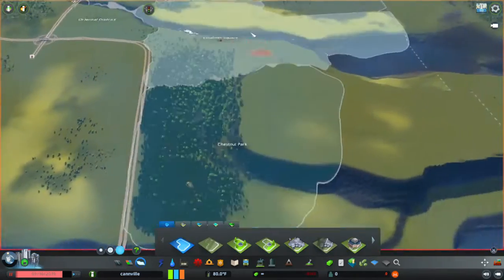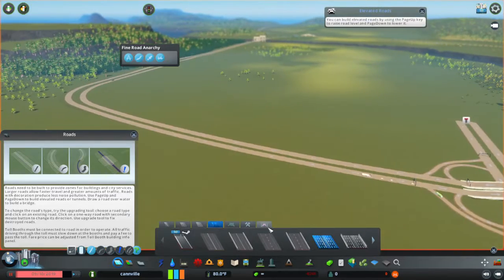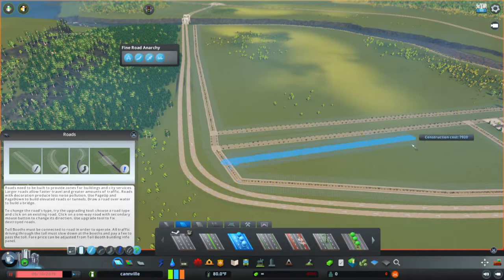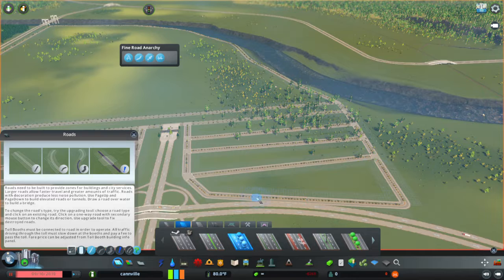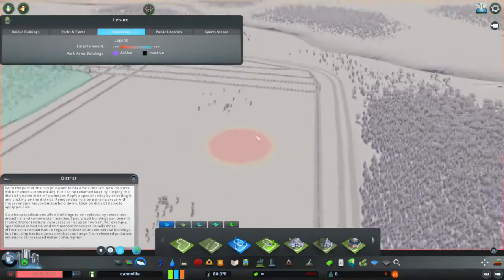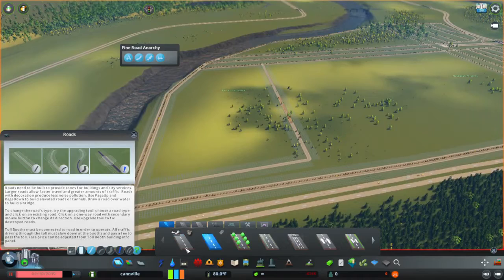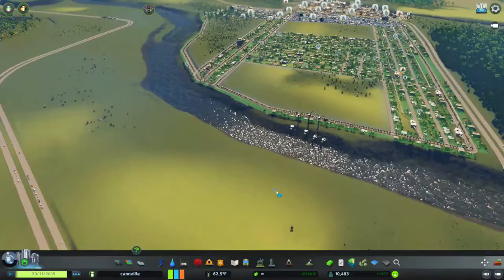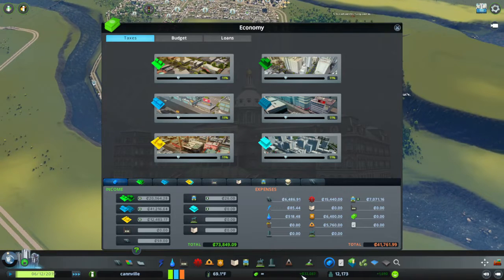Cities skylines - cannville episode 1 - getting started